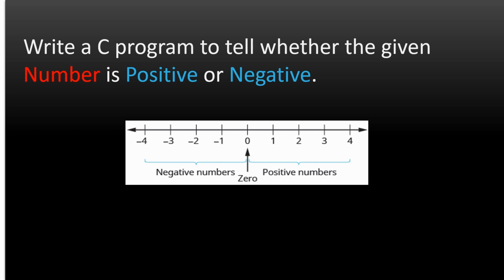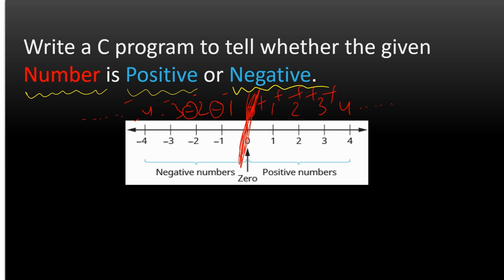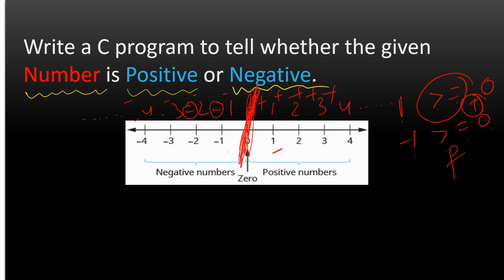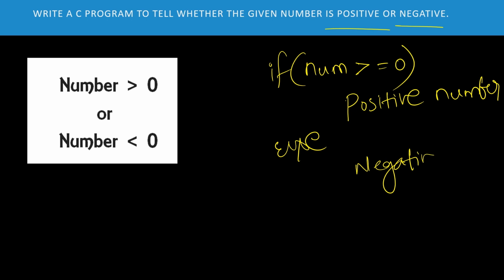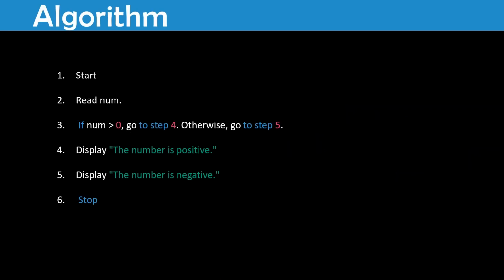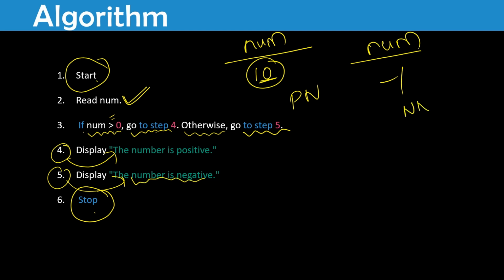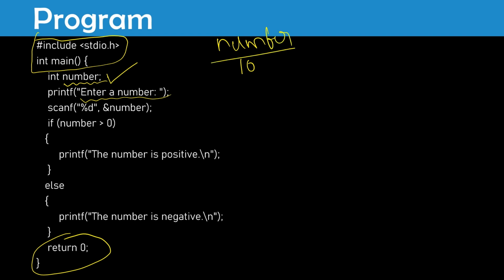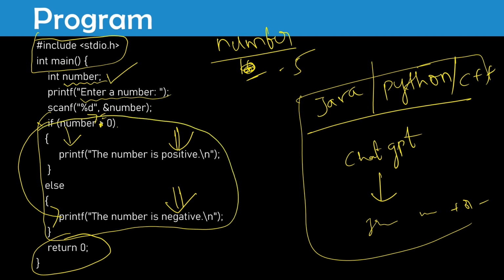Program for Positive or negative number